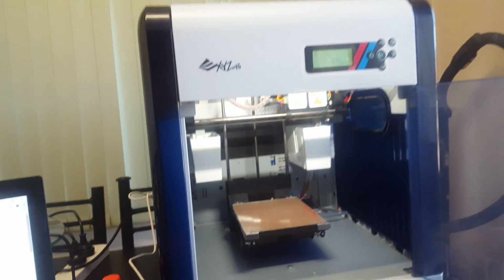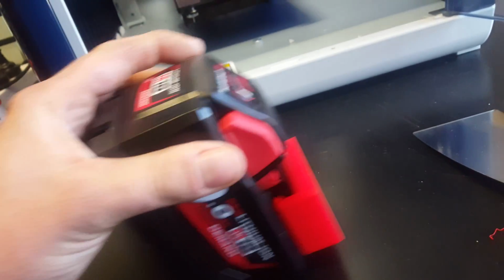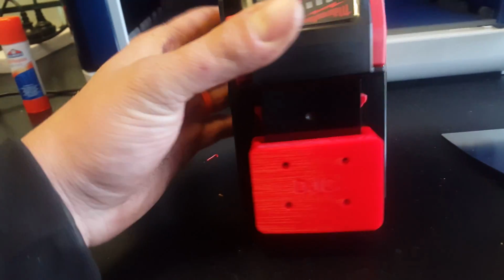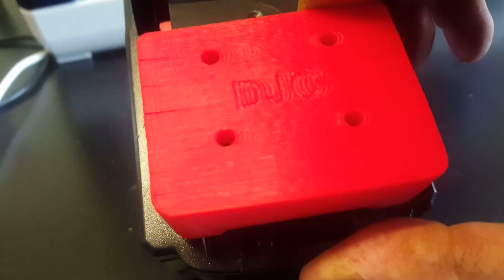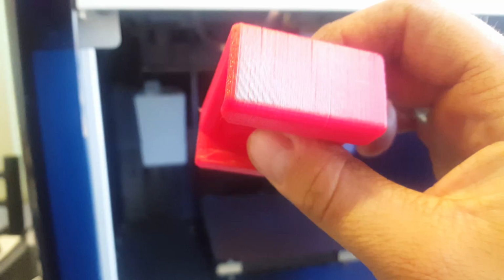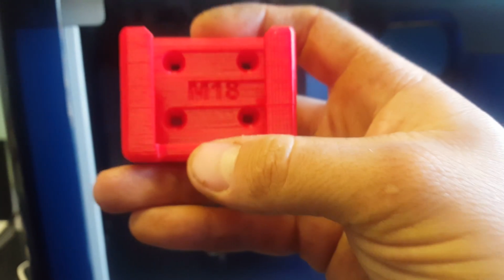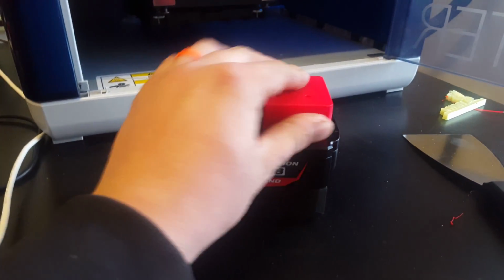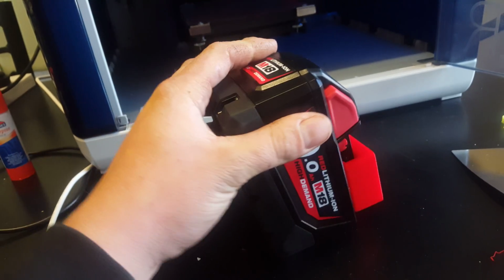My new 3D printer the XYZ Printing Da Vinci 2.0A duo